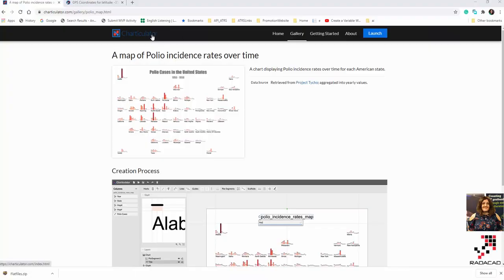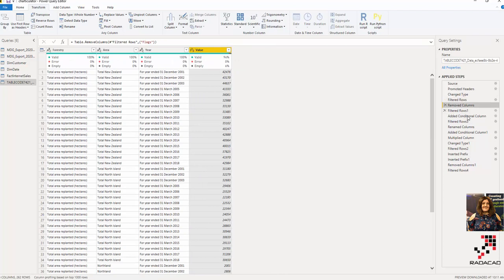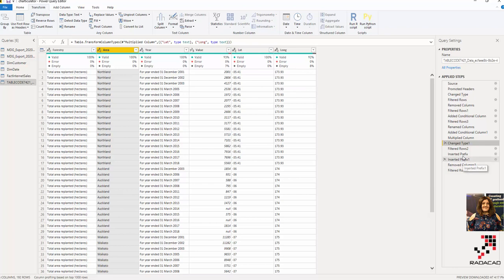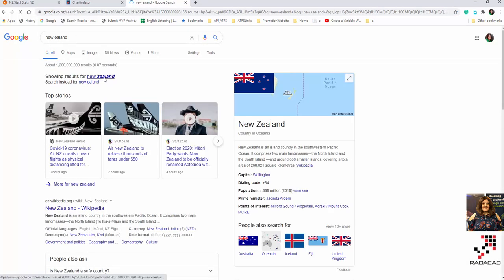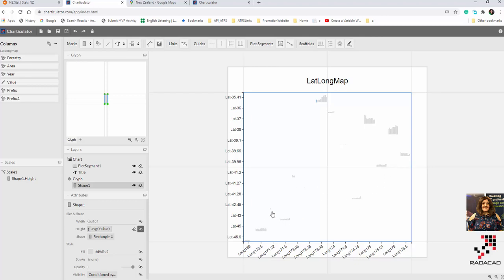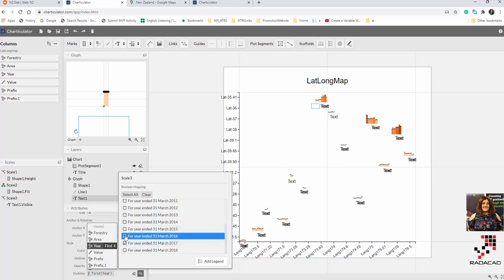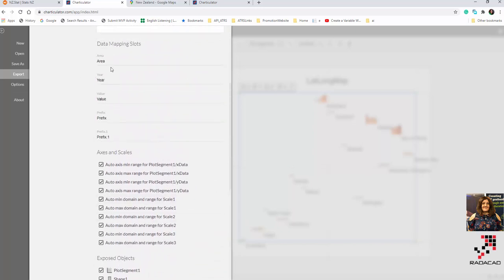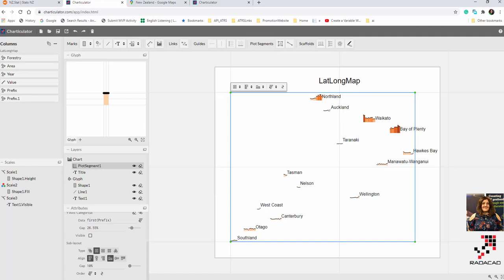Using Charticulator for Replanting tree over Time in Different Region of New Zealand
In this chart, I have explained how to create a chart that each point of data shows coordination of the New Zealand Regio and in each data point you can see the amount of replanting for each year, I use Charticulator to draw this chart,  the original dataset is from Stat of New Zealand. But I made some changes to show the results.